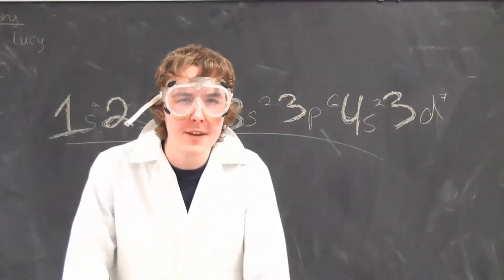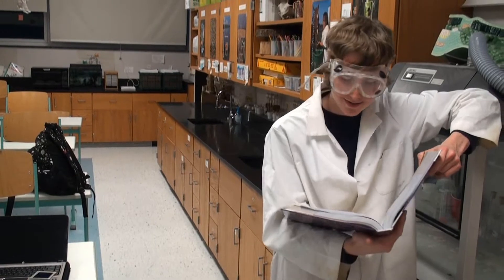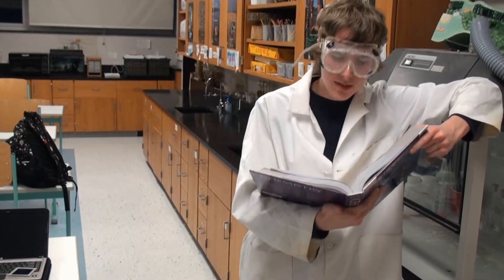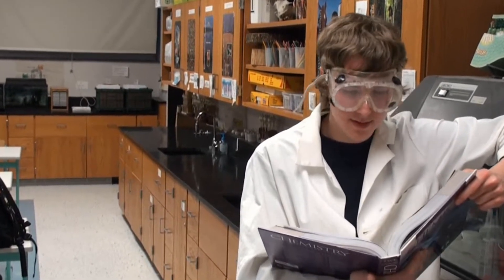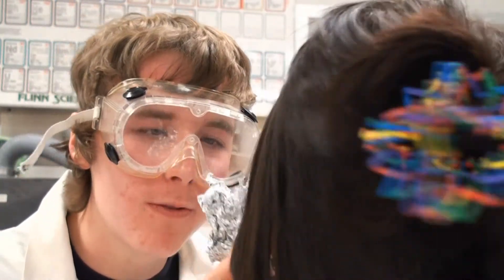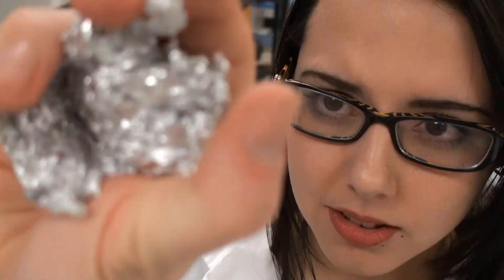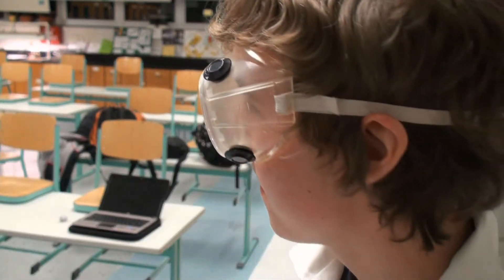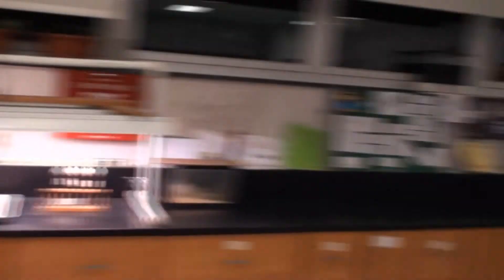A Cobalt Chemistry Caper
Vicky and I made a very silly video for our Element project...  In this caper, a creepy scientist and his assistant have a little fight while making a video about cobalt.